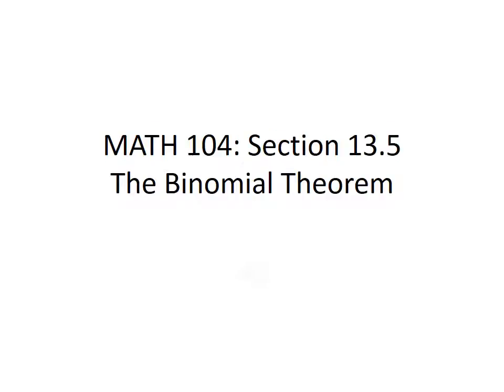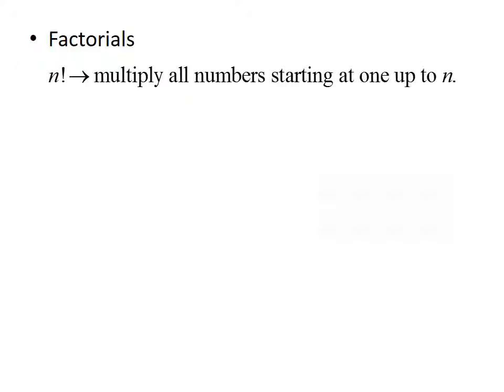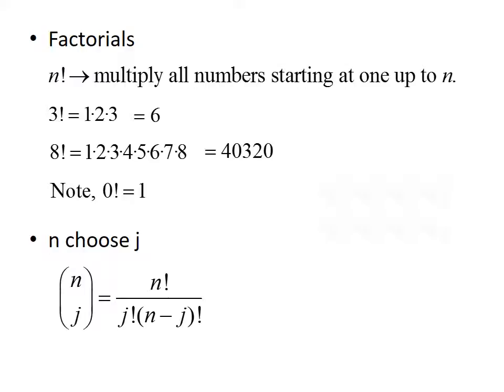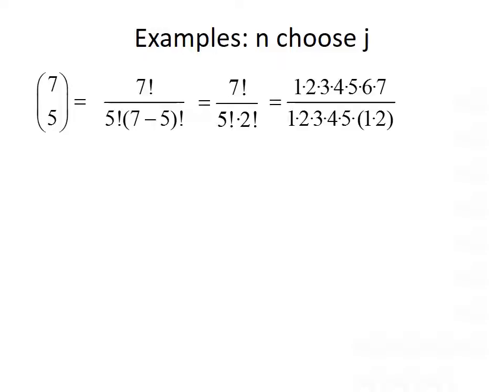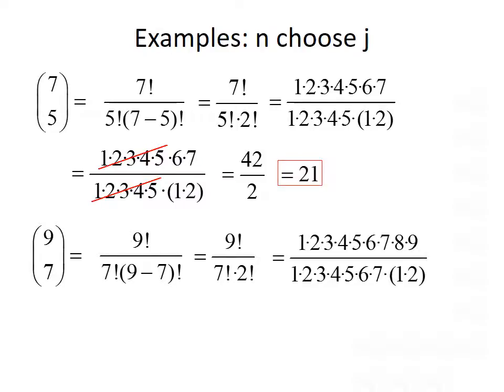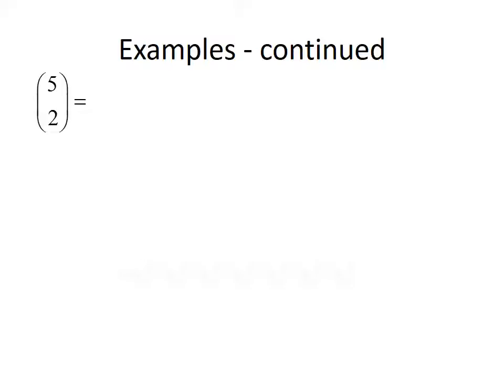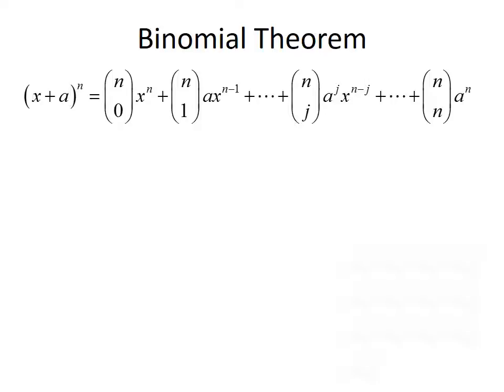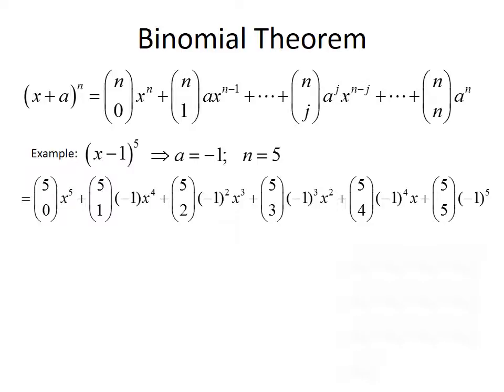College Algebra and Trig II: The Binomial Theorem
In this lecture, we discuss factorials, n choose j, and how to perform a binomial expansion using the binomial theorem